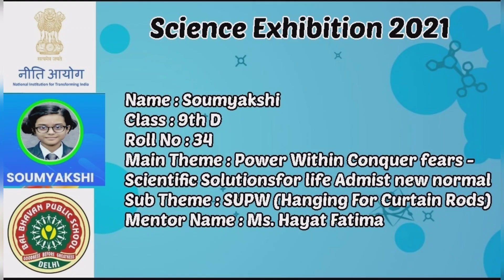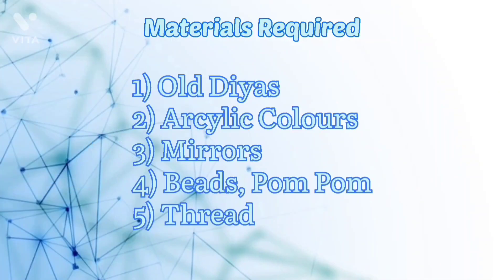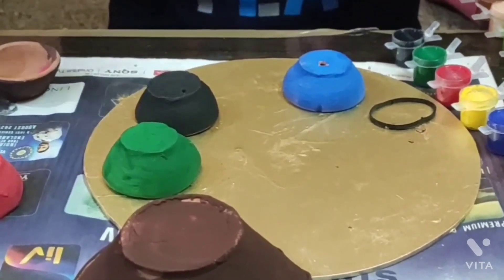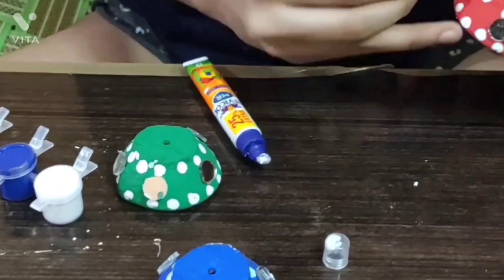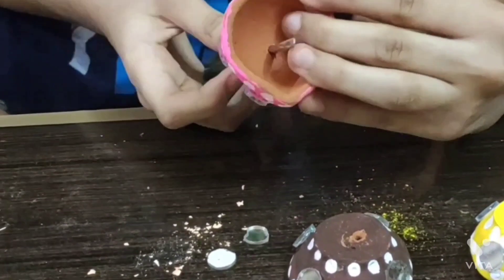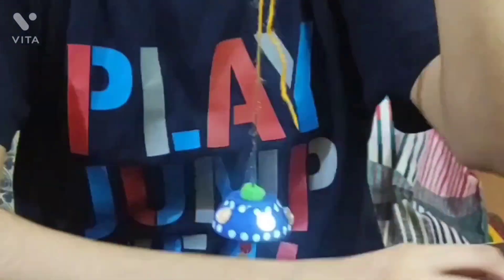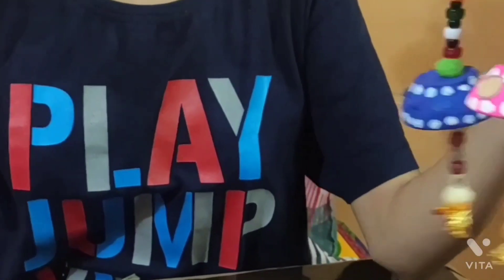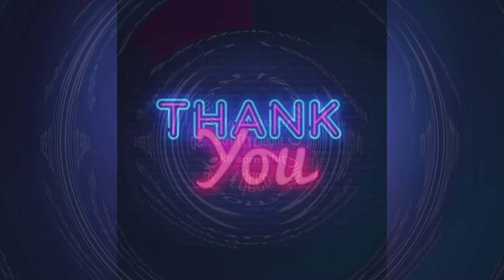Rod Hanging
My project is an Decorative item, which you can hang on Curtain Rods as an Decoration. As it is made from old waste Diyas so it's eco friendly.